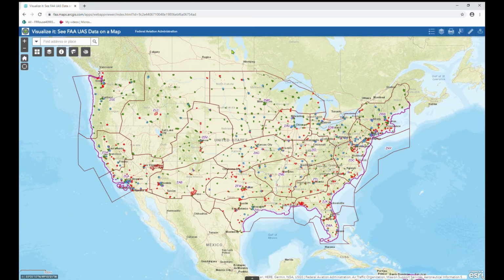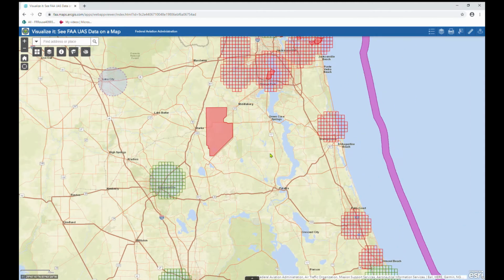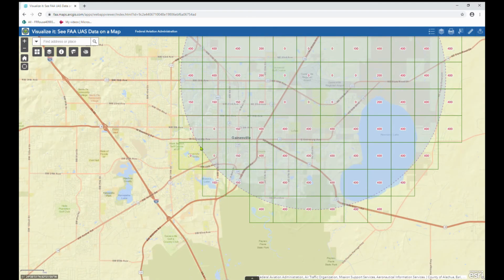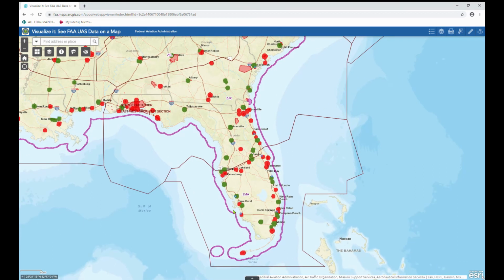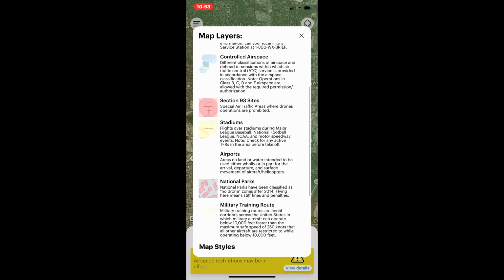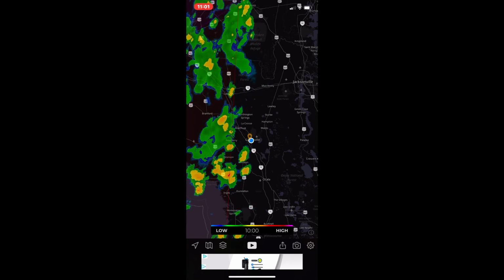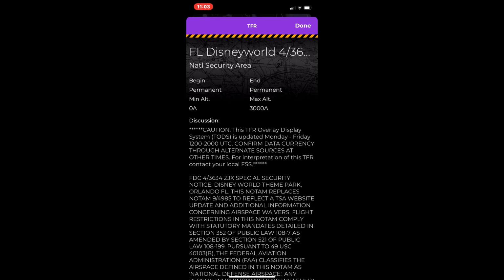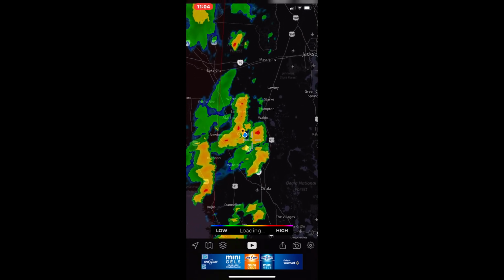UF UAS / Drones Apps and Resources